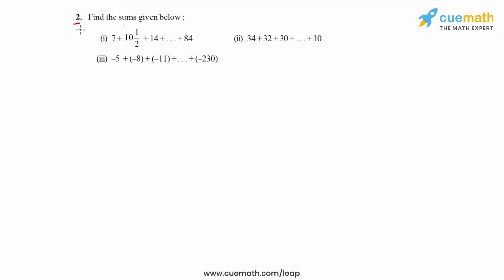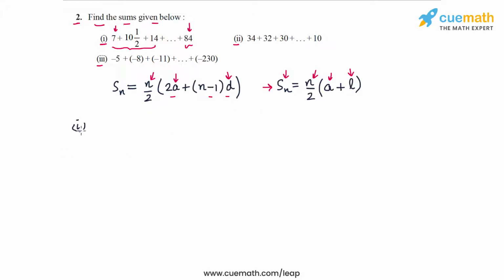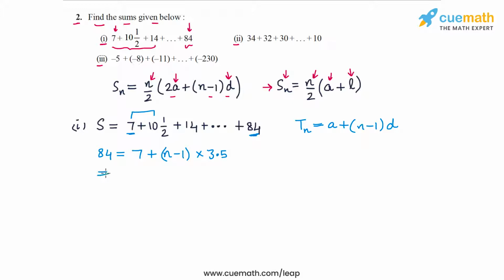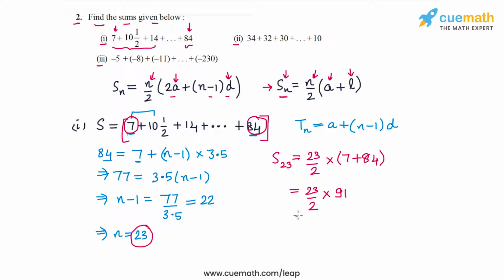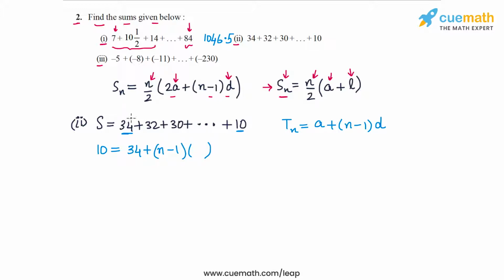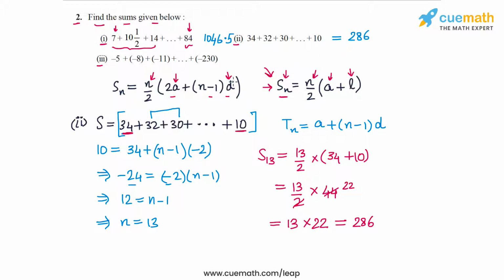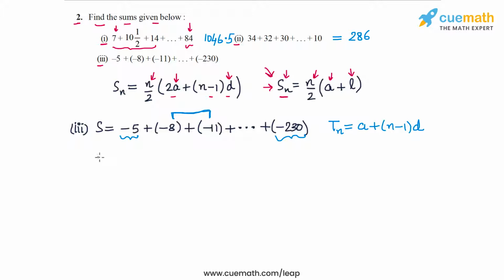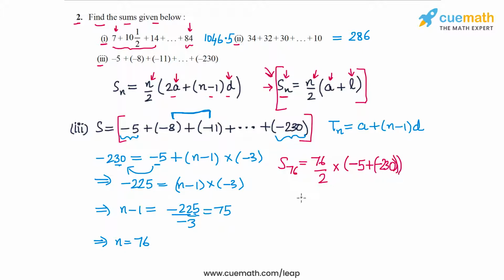Ex.5.3 Q2 Arithmetic Progressions Solution - NCERT Maths Class 10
To download pdf of all text solutions for this chapter click here NOW